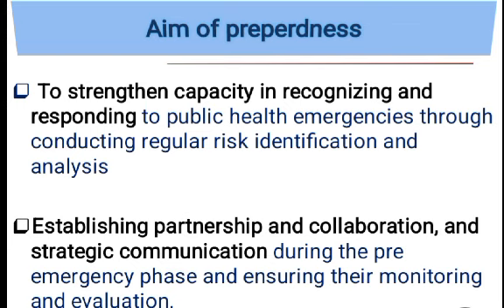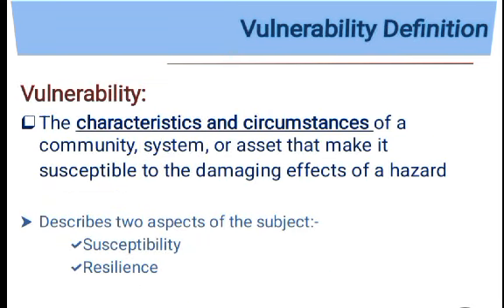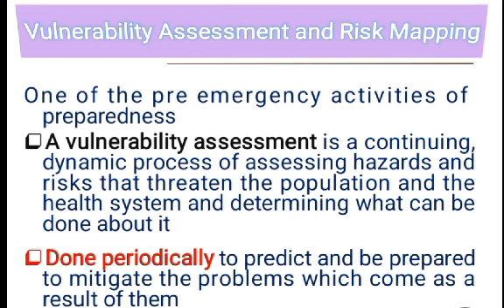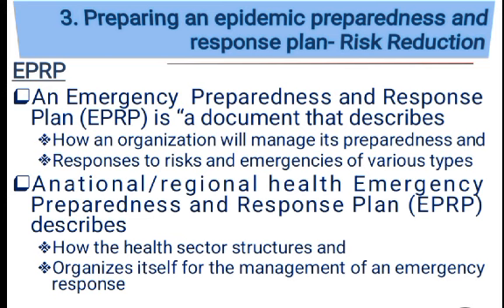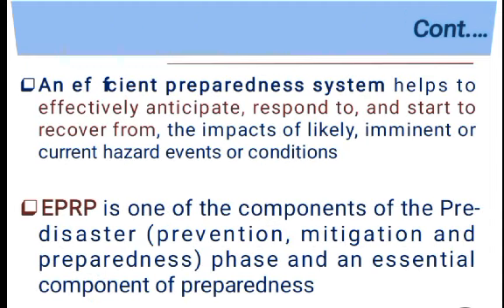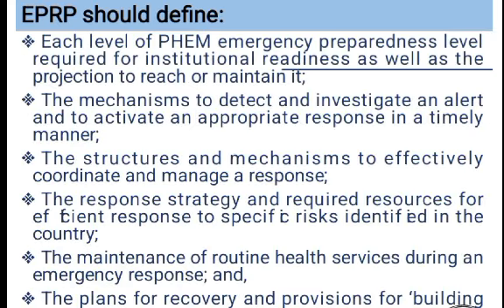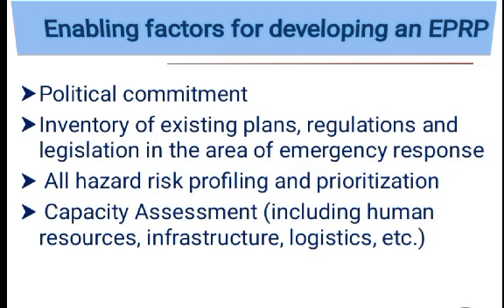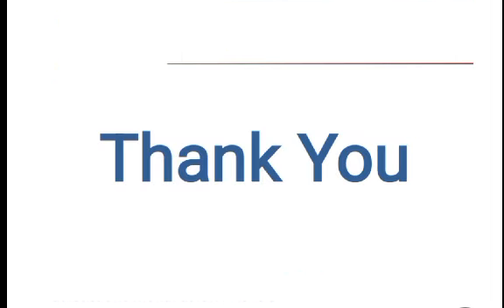Public Health Emergency Management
PHEM is the Back bone of health and Key activities